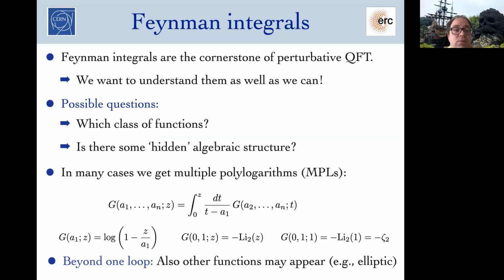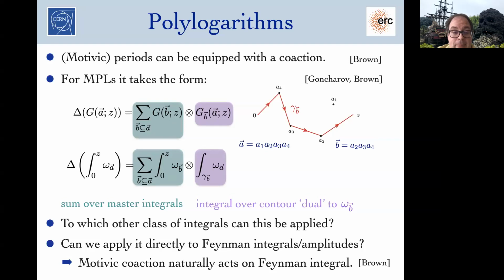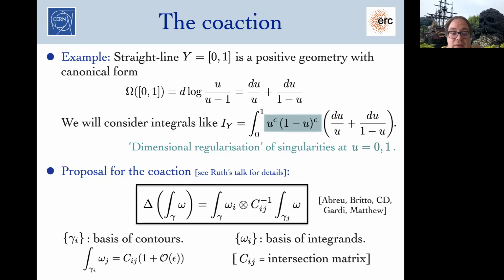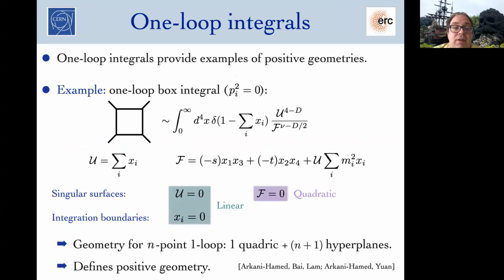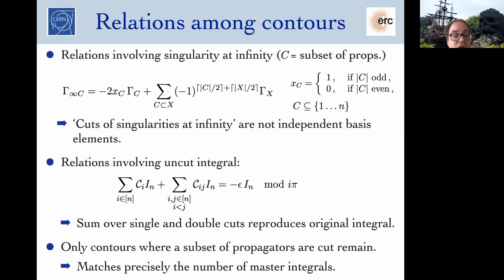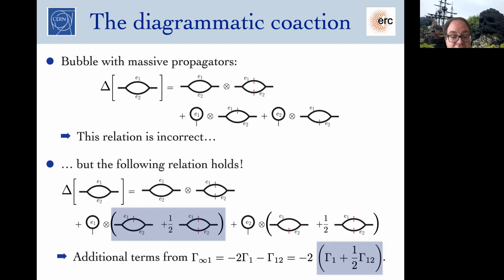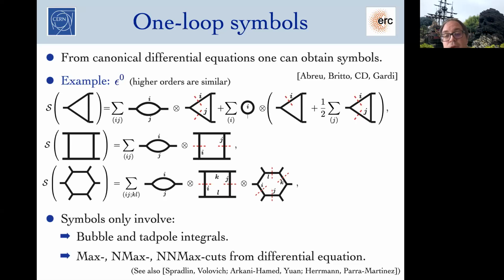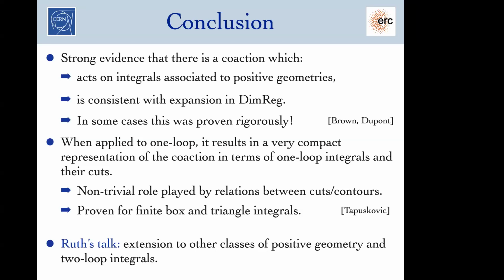Zoomplitudes 2020: Claude Duhr (CERN)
Claude Duhr (CERN)
"A Coaction for Feynman Integrals (Part 1)"